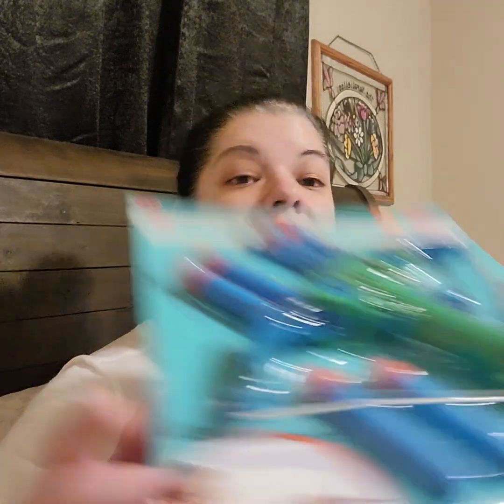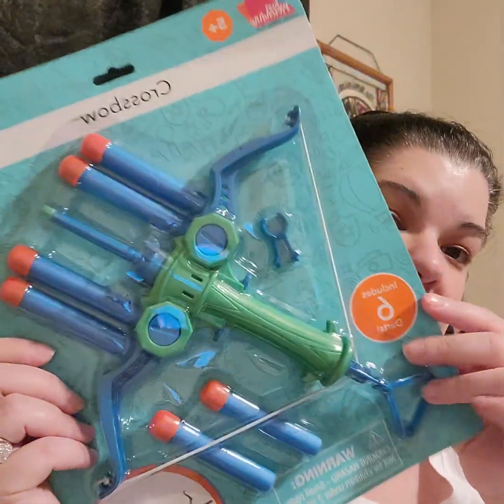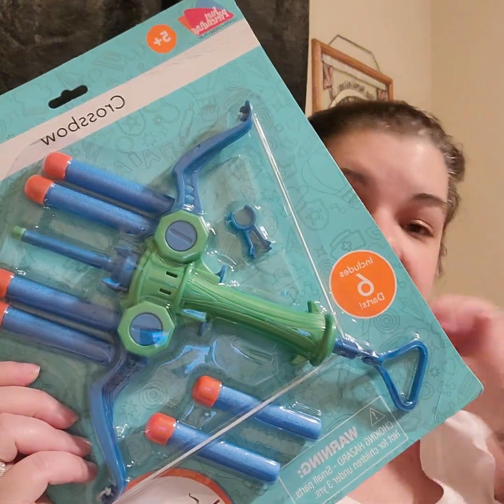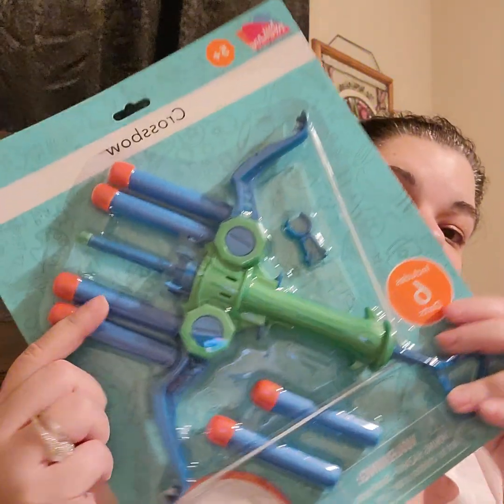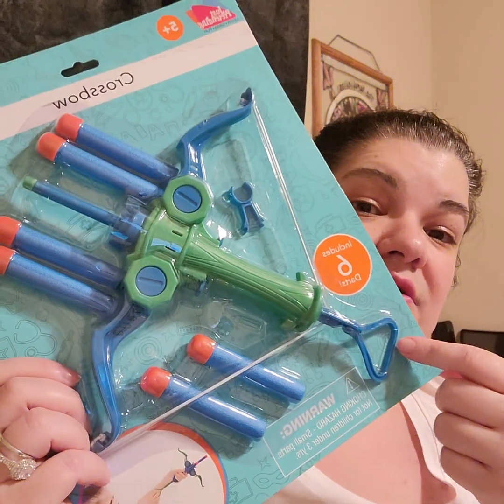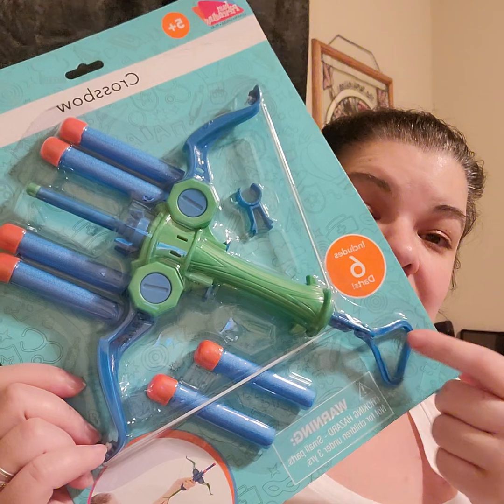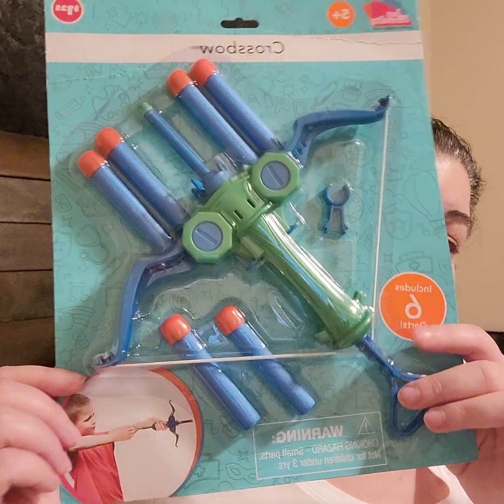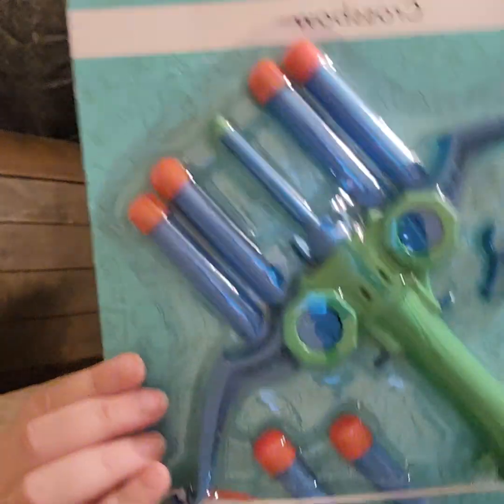DOLLAR TREE Haul with special guest suprise!